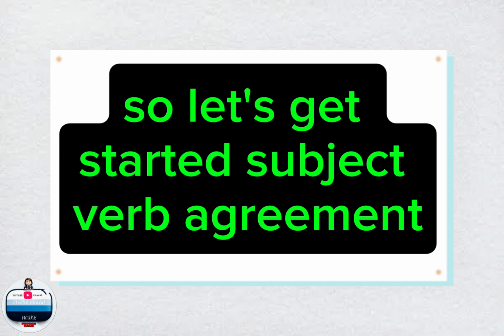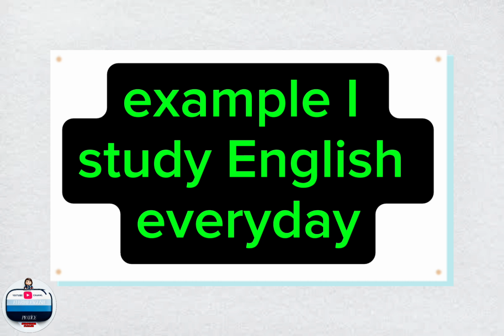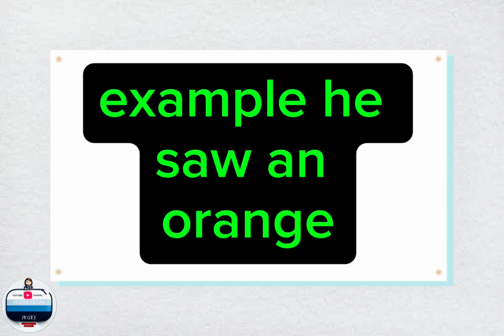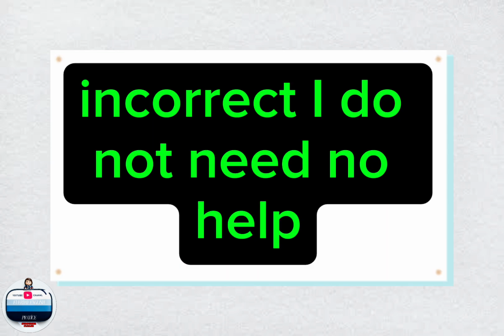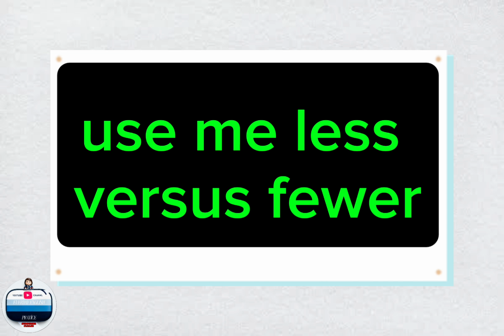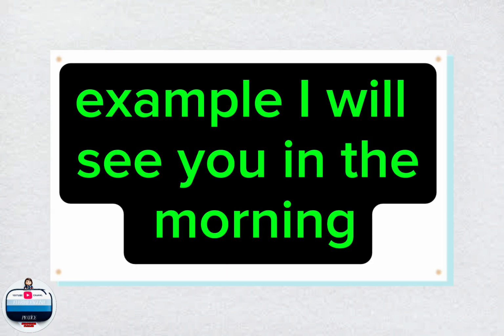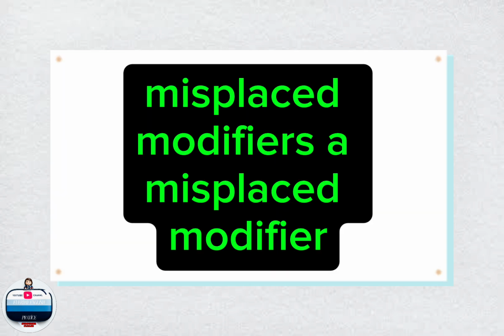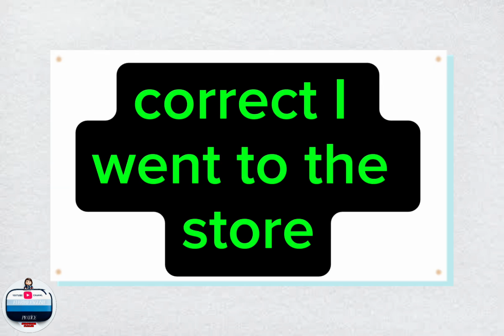Stop Making These 15 Common English Grammar Mistakes — Keys to English Education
In this video, we go over some of the most common English grammar mistakes and show you how to avoid them. Whether you're a beginner or an intermediate learner, understanding these mistakes will help you communicate more effectively in English. We cover important topics like subject-verb agreement, using articles correctly, common misused prepositions, and much more! Watch, learn, and improve your English skills.